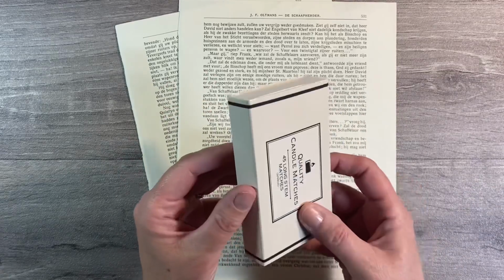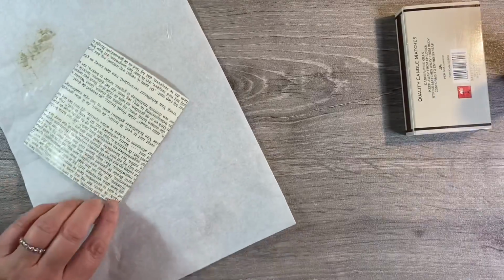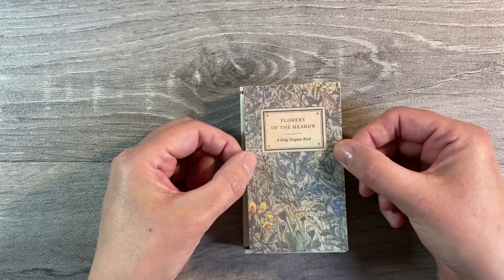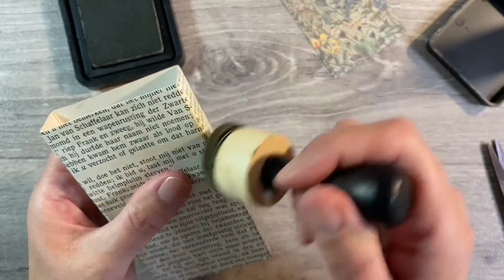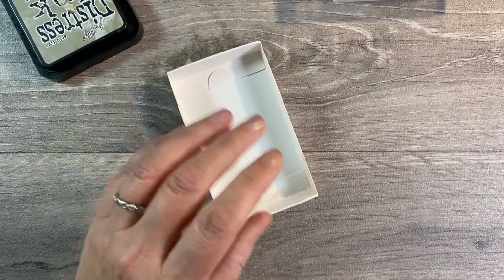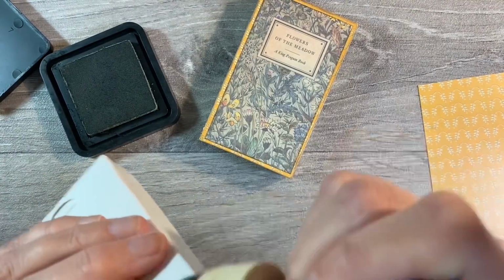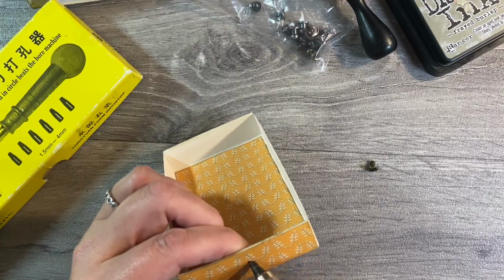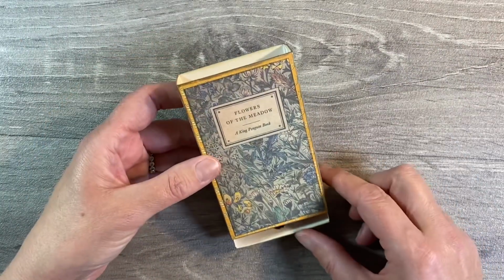Gorgeous Quick & Easy Altered Matchbox